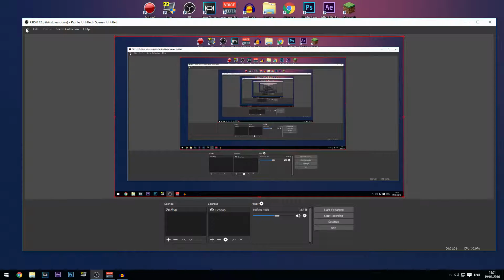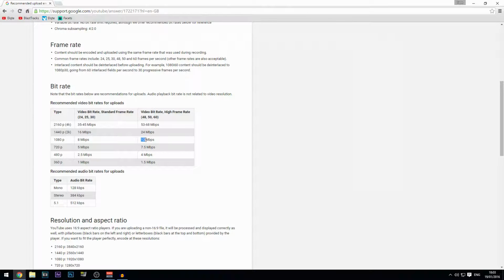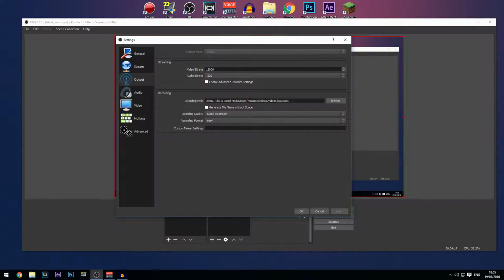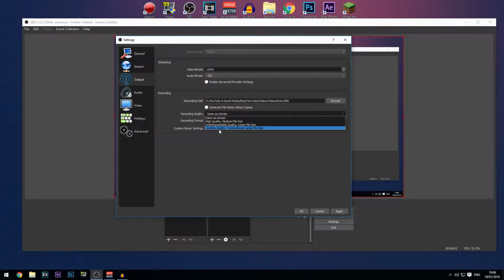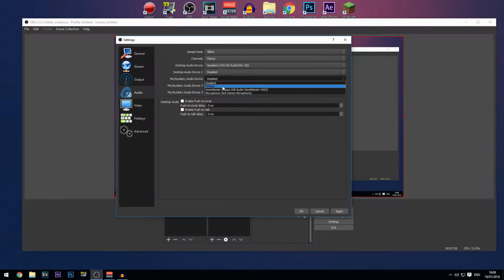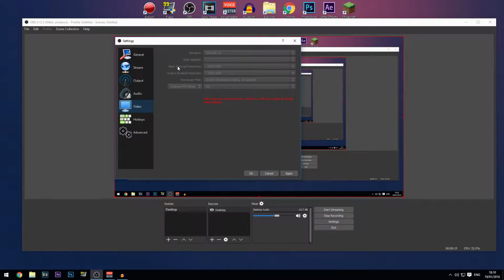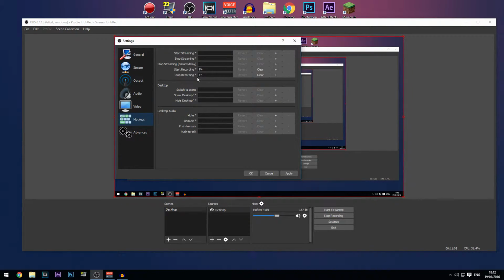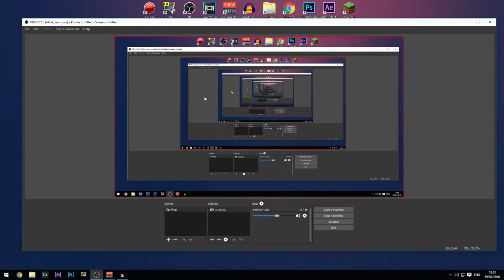Best Free Screen Recorder! • How To Record With OBS STUDIO! [2016]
Hey! In this tutorial I will show you how to record with OBS Multiplatform!

► Server IP Address:
➜ N/A

► Resource Pack:
➜ N/A

♪ Song: N/A
● Video Link: N/A
● Artist(s): N/A
● Label Channel: N/A